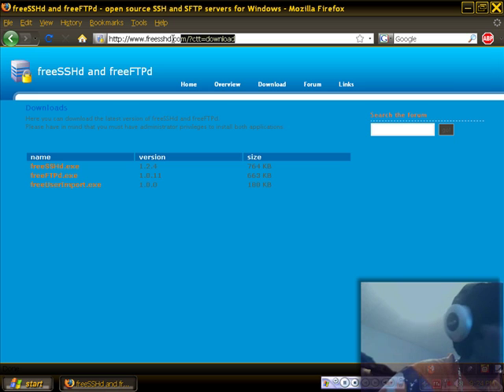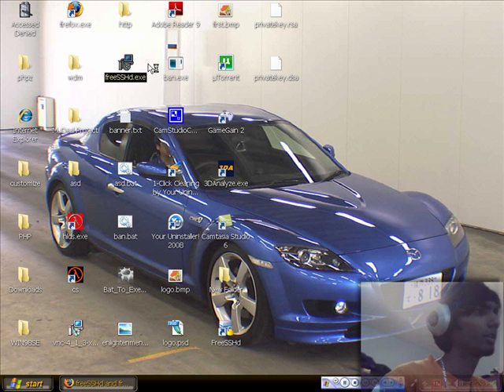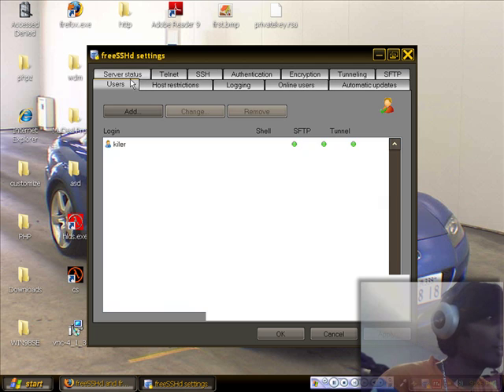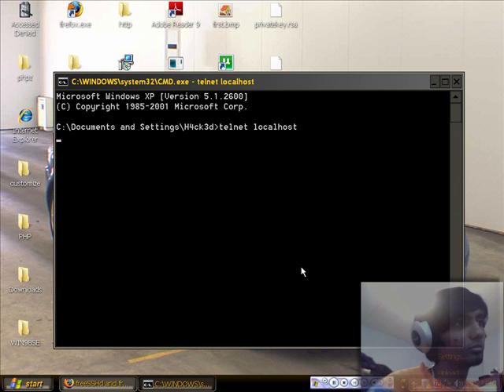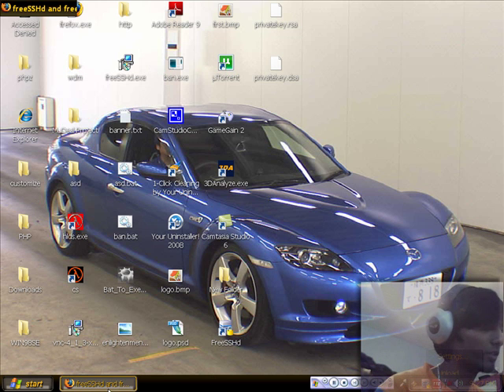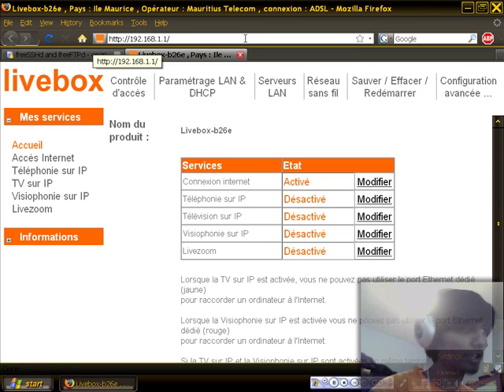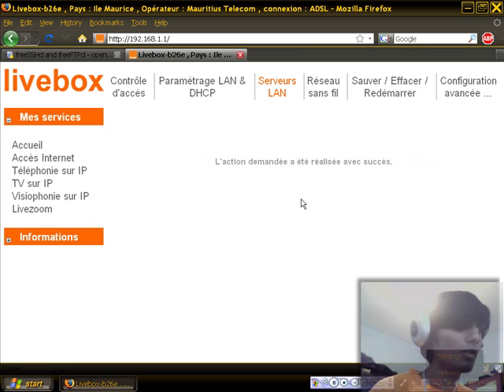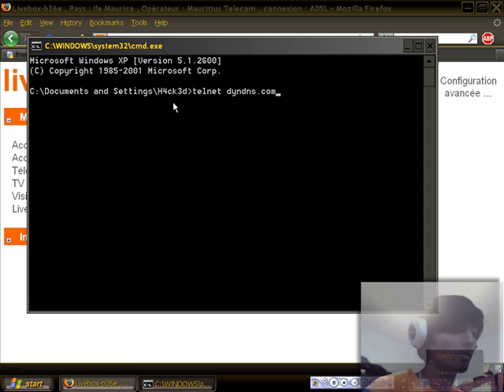How to setup a telnet server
Now you will be able to jaw among your friends.. Your own telnet server from your PC... xD.